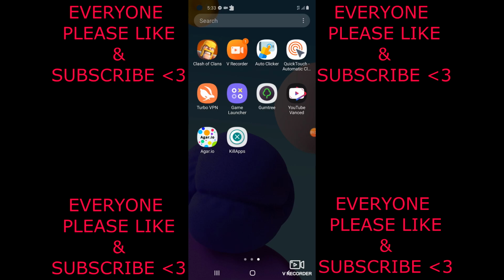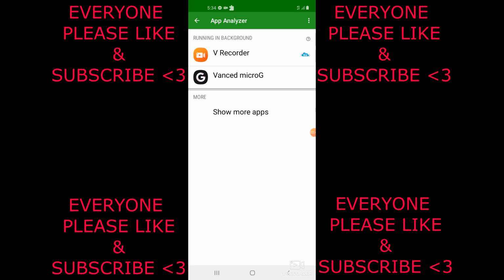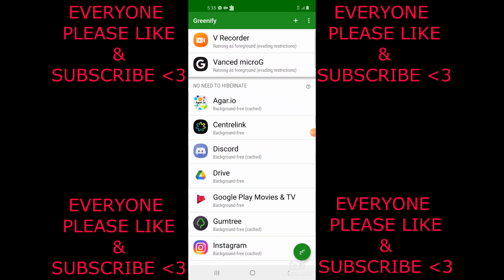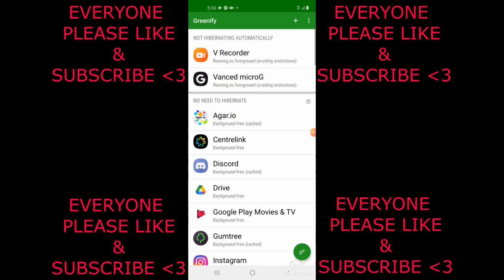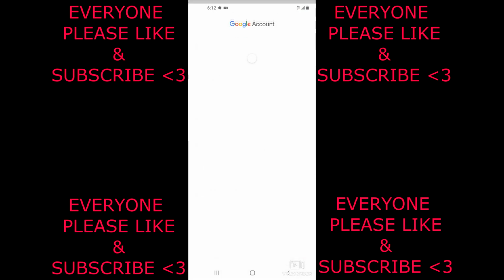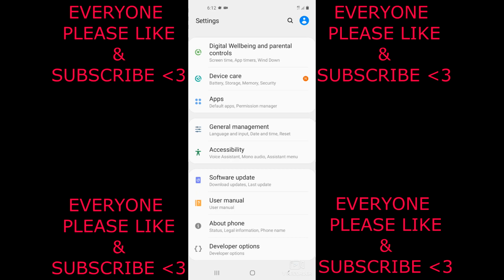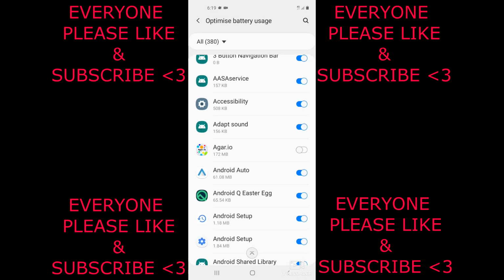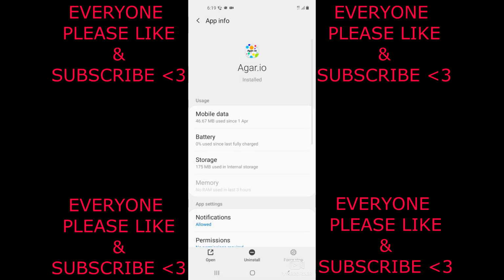How To Get NO Lag On ALL Android Devices !!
My Discord Server 300+ Members! ( JOIN HERE TO PLAY WITH ME!!) -
GildsYt Custom Skins Website (All customs under 30kb or have a double for pc thats 45kb just check the properties) -

*CUSTOM LEVEL 3 SKINS*

(My old skin website... *NOT UPDATED* make sure to request pc on this site)
My Dns's -
GildsYt Dns - 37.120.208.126 - Souteast Asia 1 /  Singapore / GildsYt Dns
GildsYt Dns #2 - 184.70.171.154  -  Us West 1 / America / GetDeadKids Dns